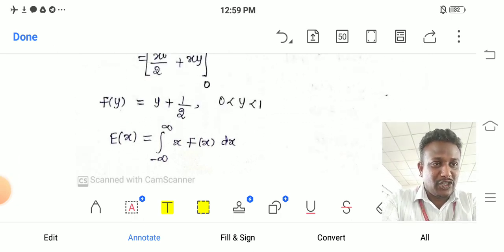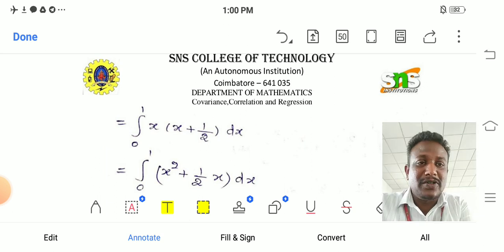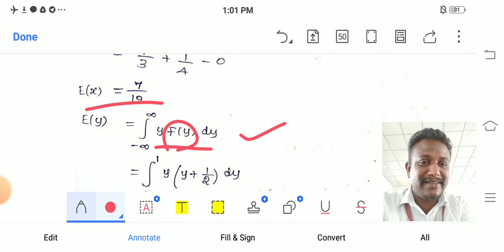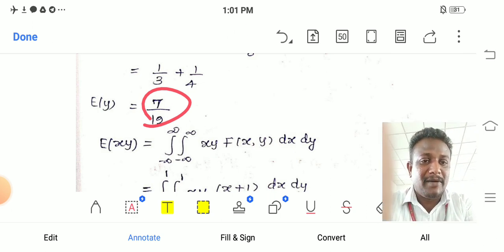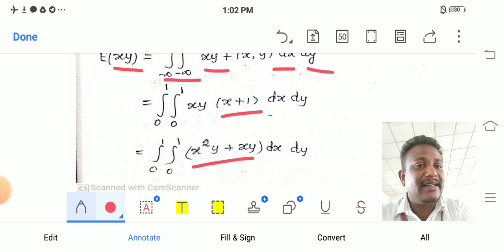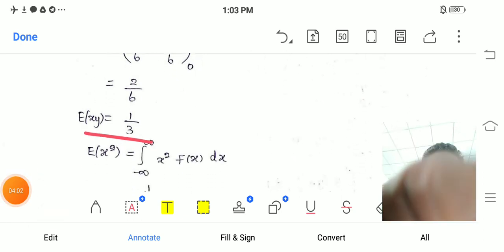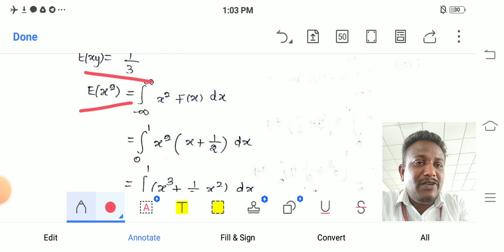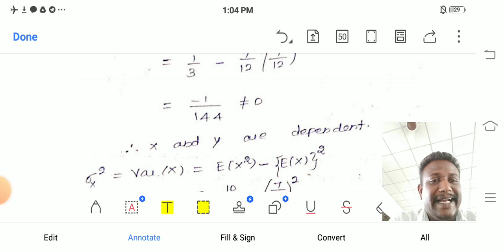Problem 5-Random Process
In this video I have explained problems based on random process concept.